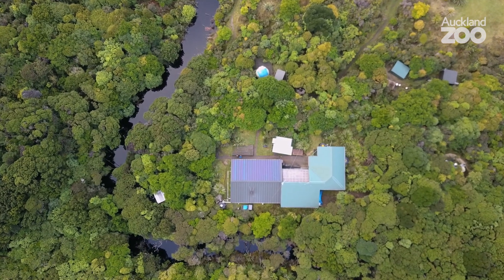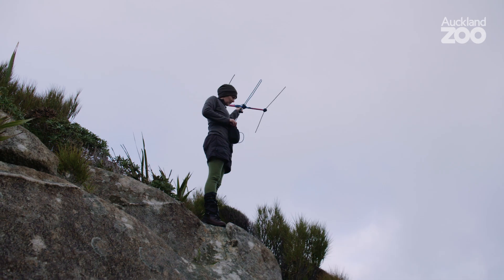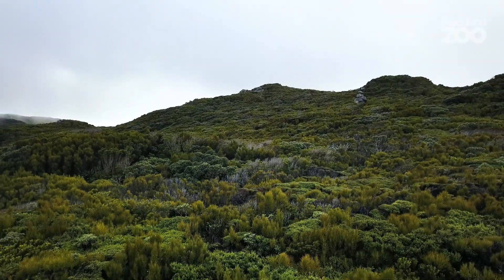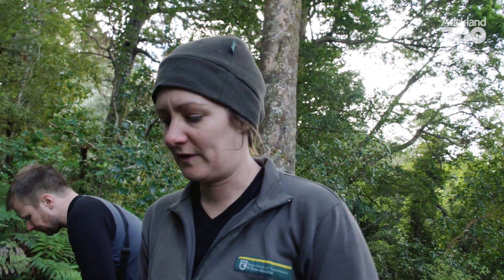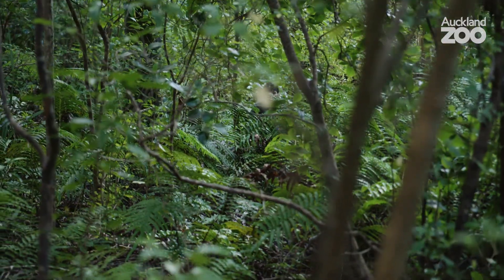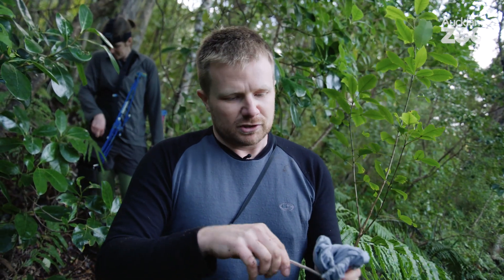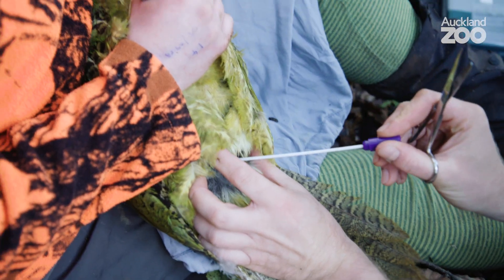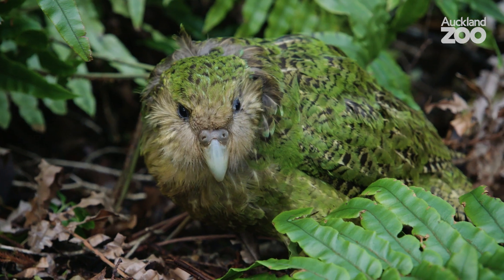Episode 1 - Kākāpō Conservation Field Work on Whenua Hou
This video is the first of three following our Senior Vet James’ recent trip to Whenua Hou (Codfish Island), to health check kākāpō with our friend’s kākāpō recovery sirocco (DOC).